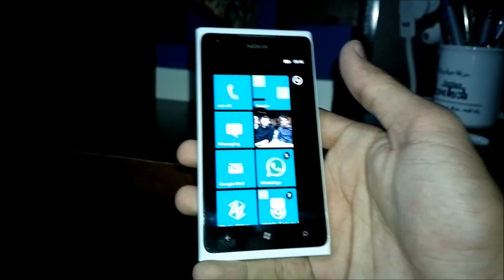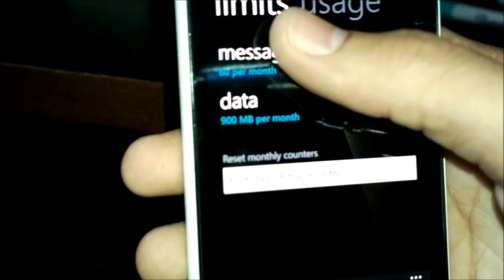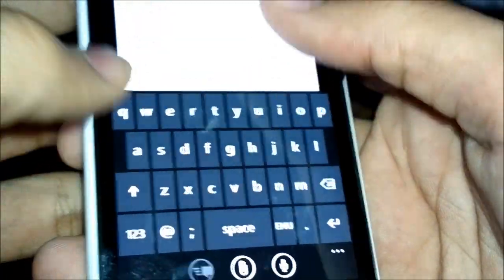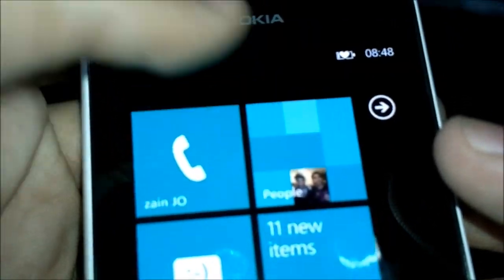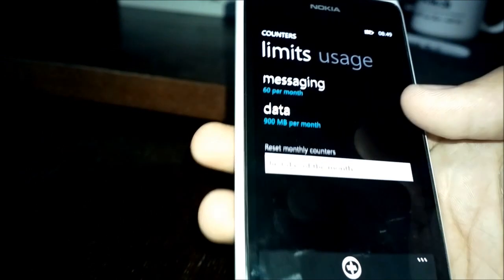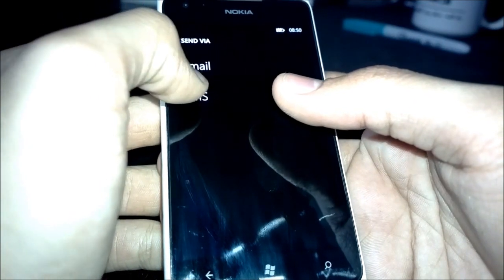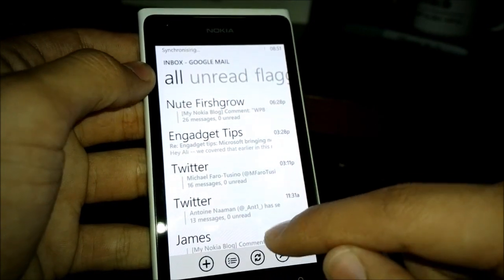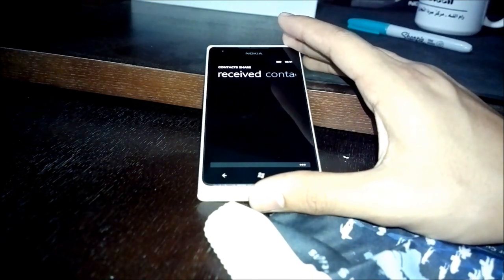Nokia Counters app & Nokia Contact Share Demoed on Lumia 900 (HD)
Demo of the Nokia Counters app which is used to track you usage/consumption of Texts, Data and Voice calls.

Also demoed is the new Contact share which allows you to share a contact through Email & SMS